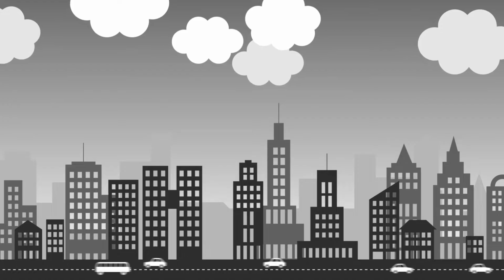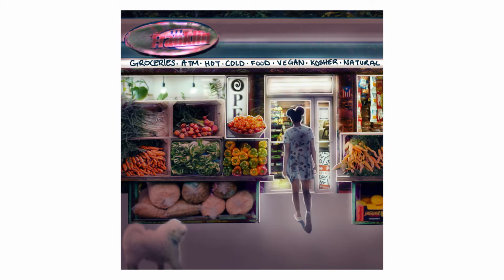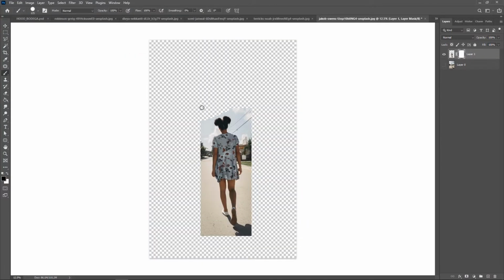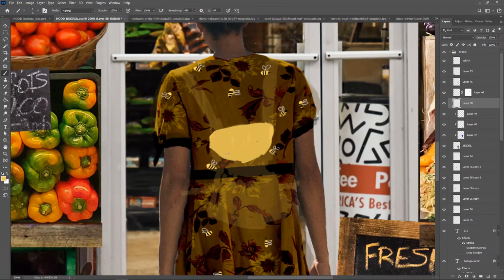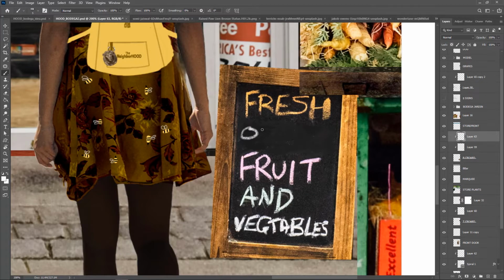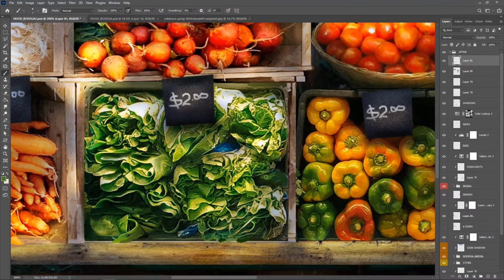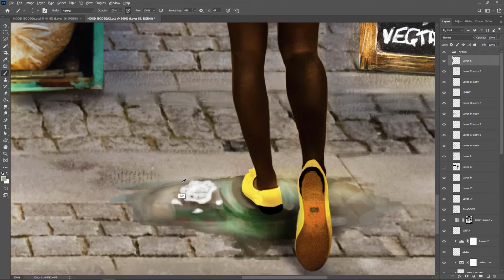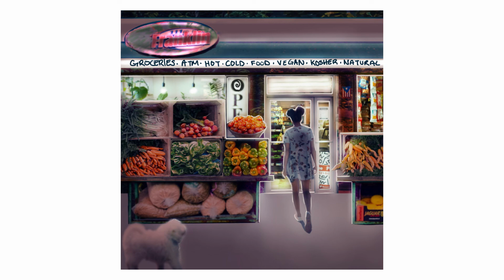MAKING Bodega Jardín 🌿 | Photoshop Photo Manipulation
Digital Art by Melody Nieves

Hey everyone! 🌻
Today I'm transforming an old bodega into an eco-friendly market! Watch the step by step process for this mixed media piece using mostly free stocks and Adobe Photoshop.

From The Neighborhood series.
Links

🔶Tools Used: Procreate + Adobe Photoshop CC + Adobe Premiere
🔶Pen Tablet: Wacom Intuos Draw + iPad Pro